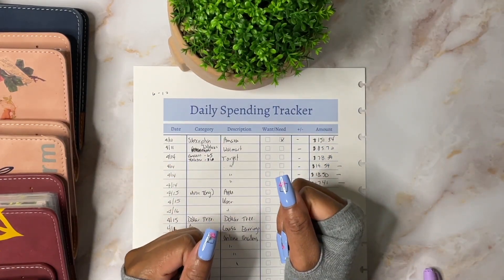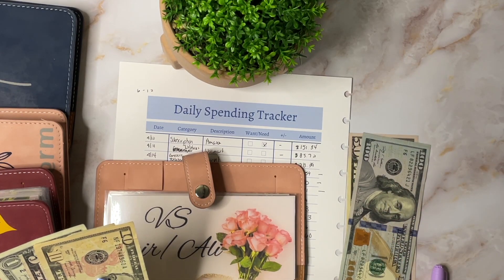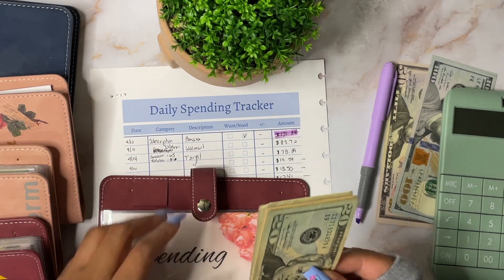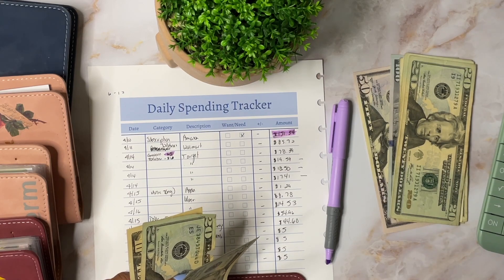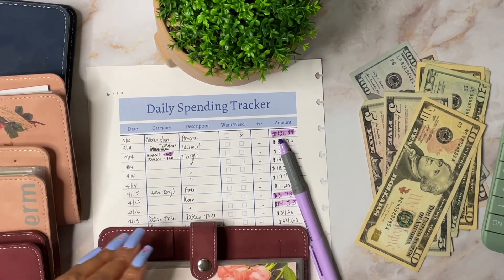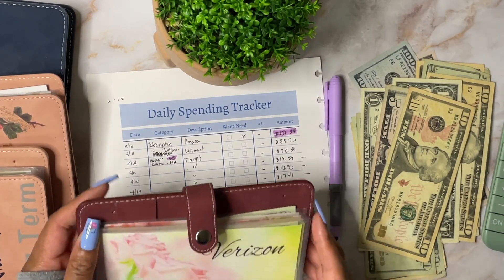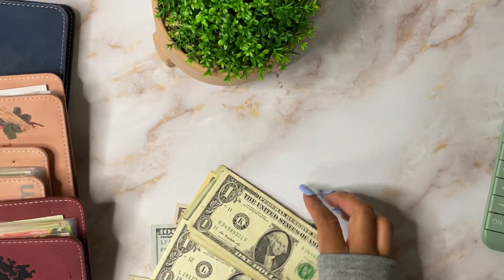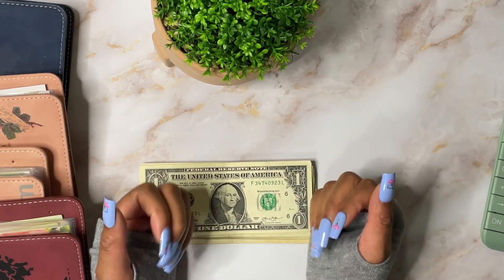Cash Unstuffing/ Weekly 2 of April/ Weekly Check In/ Using Sinking Funds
Hello everyone,

First thank you for your support; it means so much to me. You all are amazing!!!

In this video I am unstuffing funds to pay off my card. I usually charge most expenses to my credit card to get cash back point and make sure it is paid off at the end of each month. It is important for me to do weekly check ins especially during weeks I do not get paid so that I do not overspend.  Thank you everyone that has supported me on my Etsy shop and on my channel. This community is absolutely amazing. I hope you enjoy this video.

Shops and Channels Mentioned In the Video

My Shop- Forever Budgets

Housolution A6 Budget Binder with Zipper Envelopes, Mini PU Leather Money Organizer with 12 PCS Clear Plastic Zippered Cash Envelopes & Self-Adhesive Label, Money Wallet, Chestnut

Antner A6 PU Leather Notebook...

EooCoo Basic Standard Calculator 12 Digit Desktop Calculator with Large LCD Display for Office, School, Home & Business Use, Modern Design - Green

About Me

My channel is for those of you beginning your budgeting journey.

I am on a journey to better manage my money better.

At the end of every year I go over my spending for that year. When the pandemic hit and I got a pay cut I started to really go into my spending. After going through all of my expenses I noticed that I spent over $18,000 on things I didn’t even need. Yikes right!! Yes these were things that I just brought for the sake of buying NOT necessities. I was spending way too much on online shopping, Amazon, Target, and eating out. After doing the math I realized that this had to stop. I need to stop spending so much and start saving more for my future. I no longer wanted to live paycheck to paycheck and I don’t want to spend my entire life working without having anything to show for it. I want to better prepare for my future/retirement and my money habits were not helping.

I hope you will join me on this journey so that we can learn and grow together on our quest to financial freedom.

I'm on Instagram as forever_budgets. Install the app to follow my photos and videos.

Fetch code. Scan receipts to earn gift cards
59MPWE

Sign up for Mercari and get up to $30.